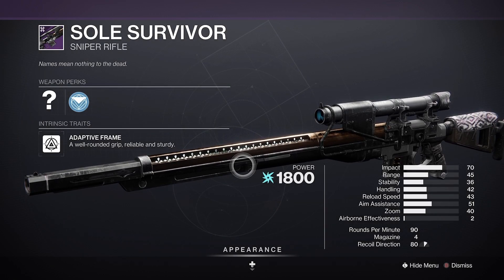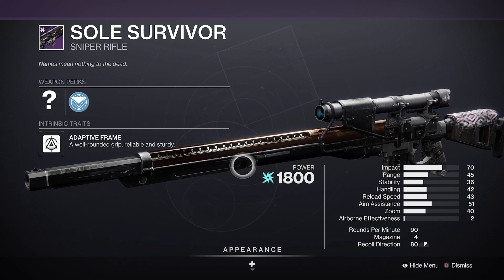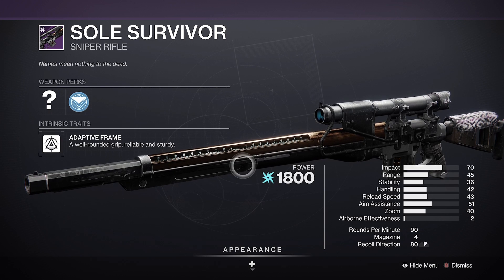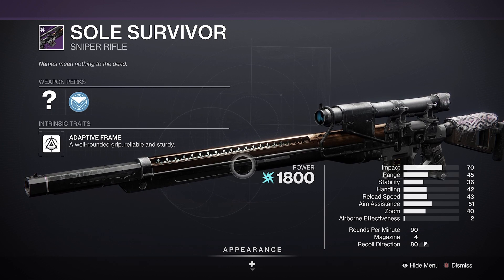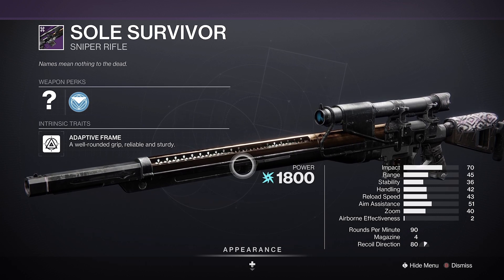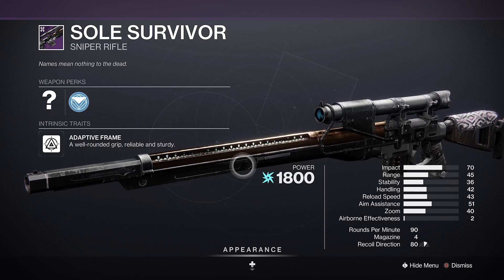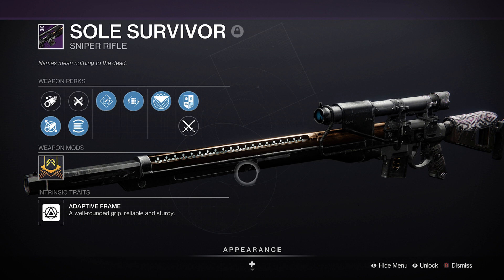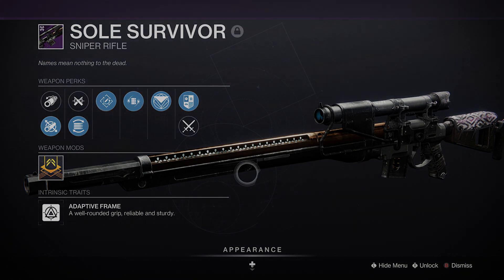1 Minute God Rolls: Sole Survivor